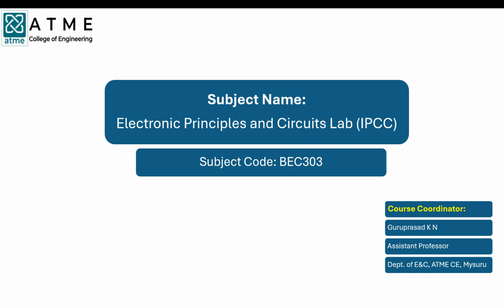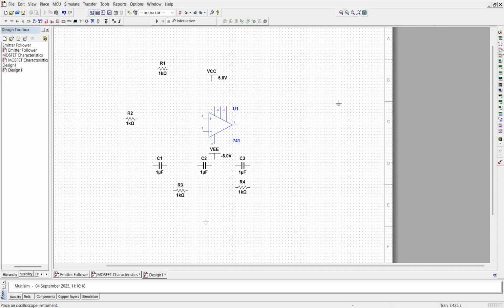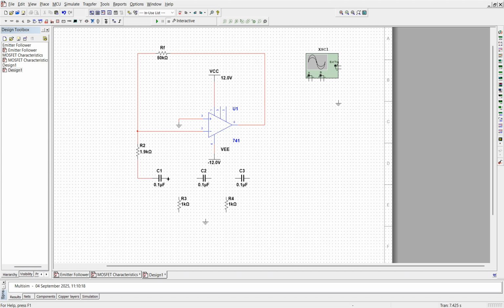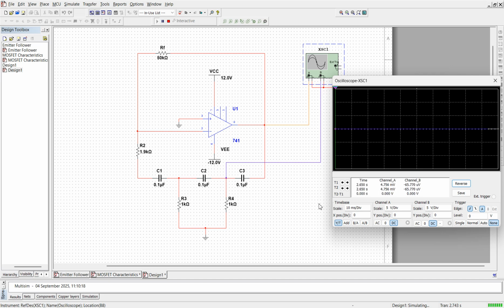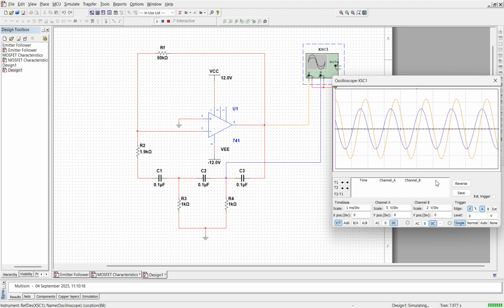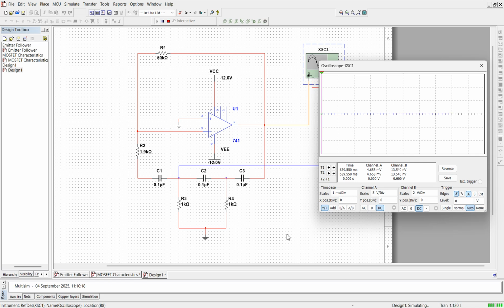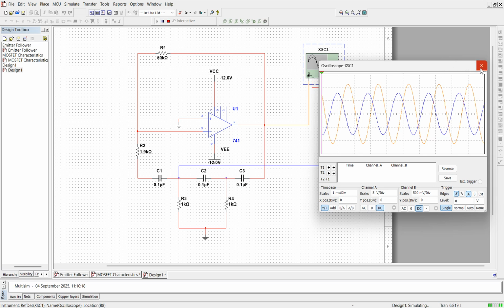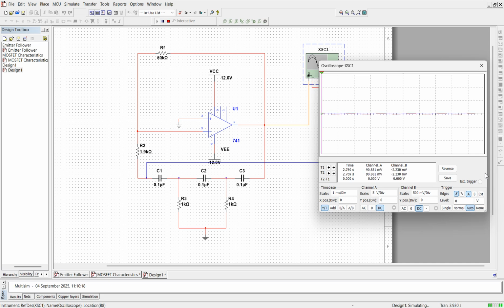RC Phase Shift Oscillator usinhg Multisim || Guruprasad K N